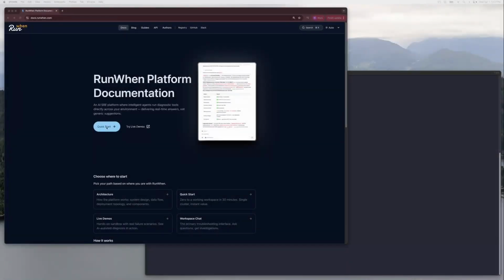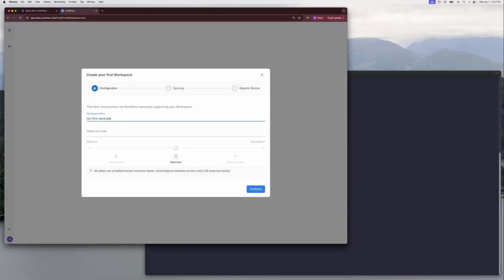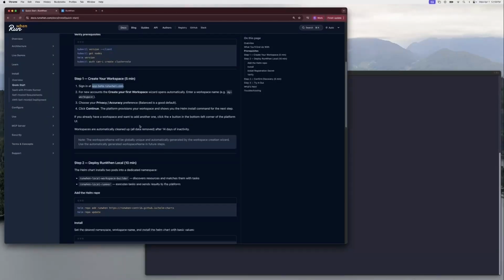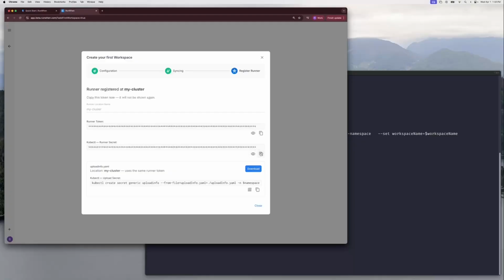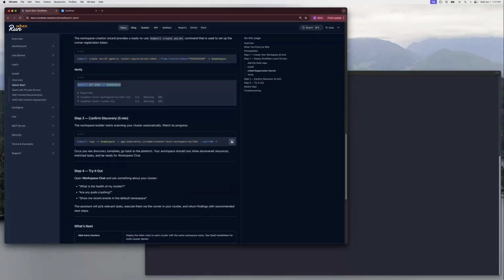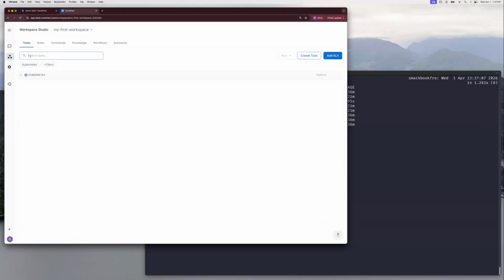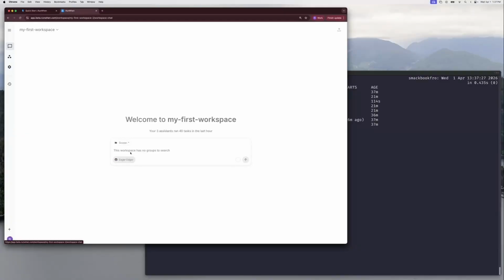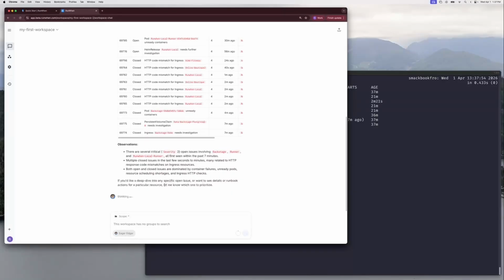RunWhen Install Quick Start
Follow along with the RunWhen install quick start. Create a workspace, register a private runner, ask AI SRE agents about what it's found.